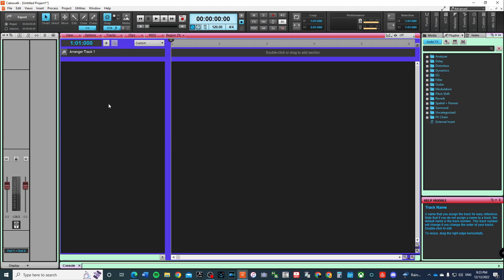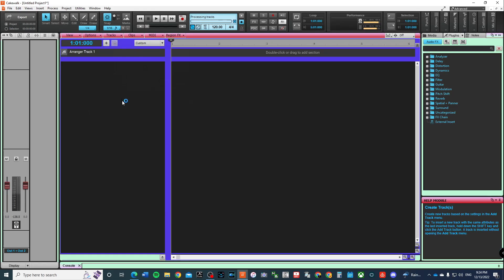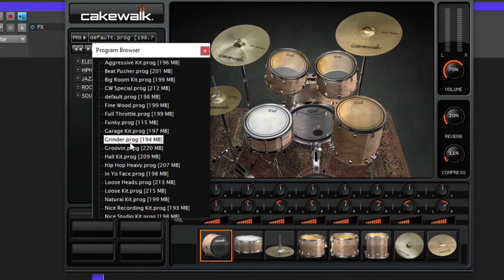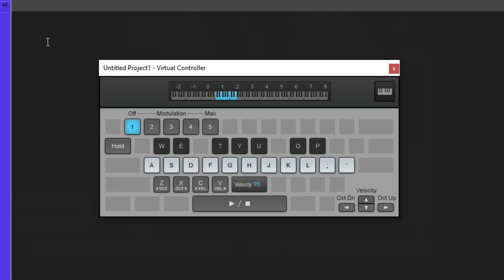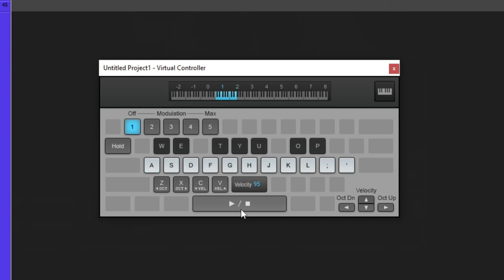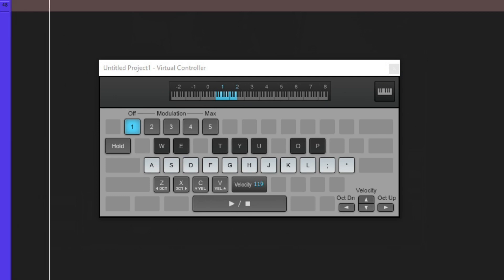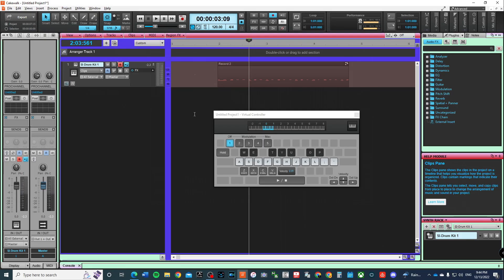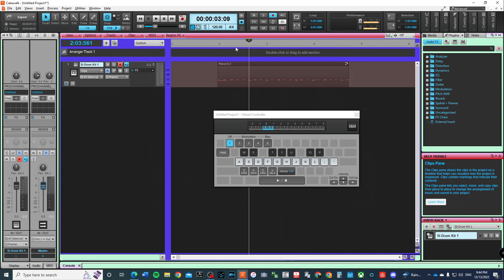How to Record Drums in Cakewalk with a Computer Keyboard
Learn how to record drums in Cakewalk with your computer keyboard. Cakewalk by Bandlab comes with the amazing virtual instrument SI Drum Kit which allows you to record your drum grooves using the virtual controller.

Any Cakewalk question that you have feel free to submit in Google form